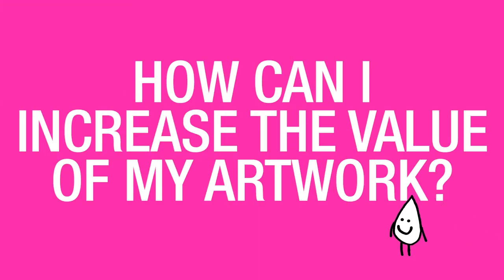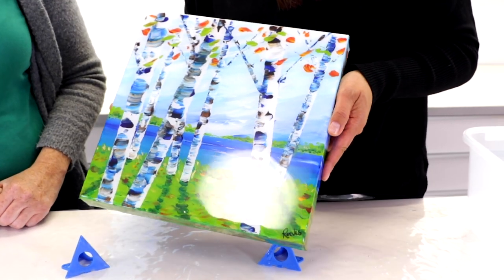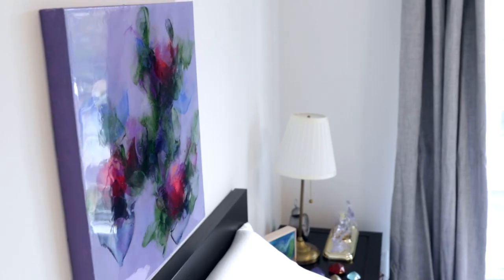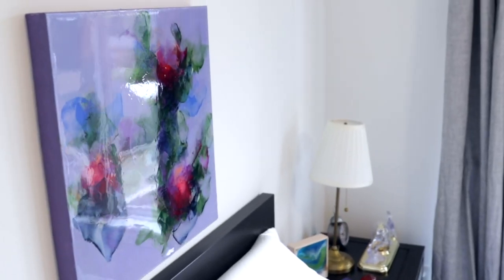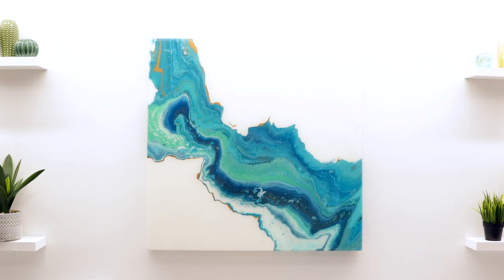How Can I Increase The Value Of My Artwork?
Q: How can I increase the value of my artwork?

A: ArtResin instantly increases the value of any artwork in that it gives a richness, it makes the colors pop and it gives a nice modern look. It also has a very professional feel so people don’t need to frame the artwork once they’ve purchased from you. Instead they can take that money and put it into your pocket. So really ArtResin’s a great investment for any artist.